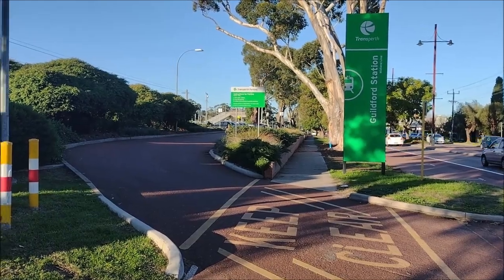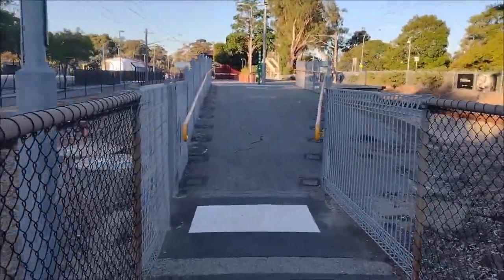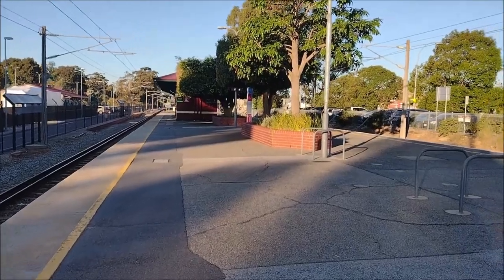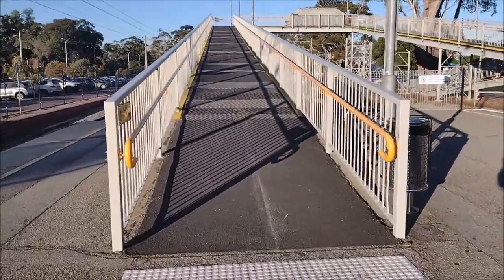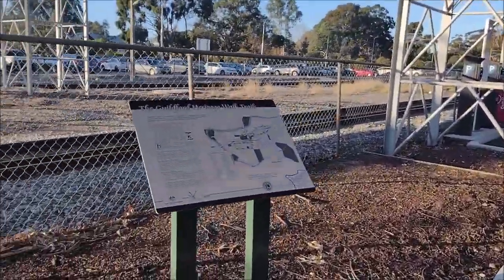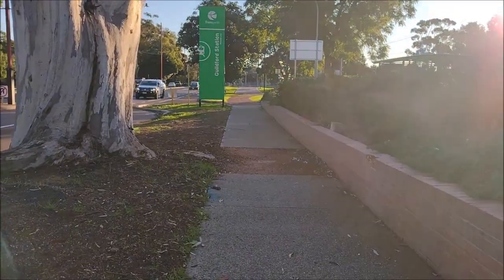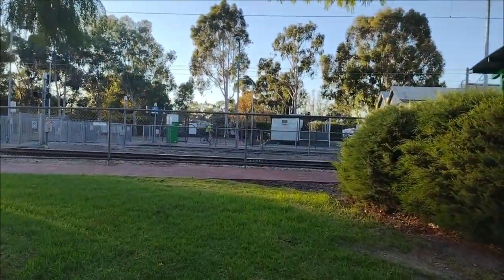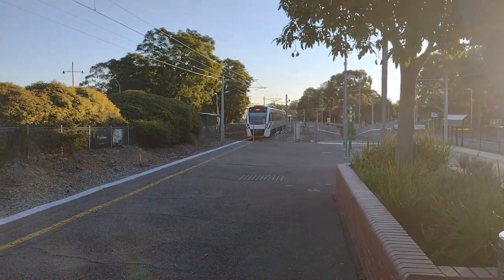Guildford Station (31)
The small station of Guildford used to be the terminus for the main line in Perth in the 1880's, here's what it looks like today.

Turn on subtitles! They've been edited.